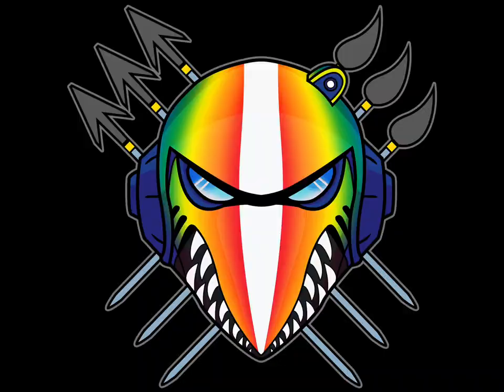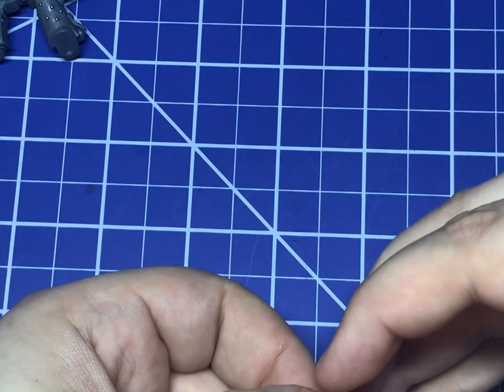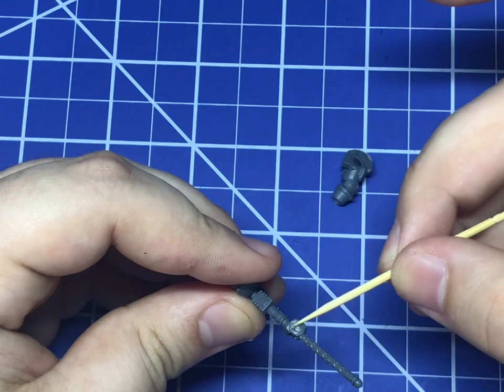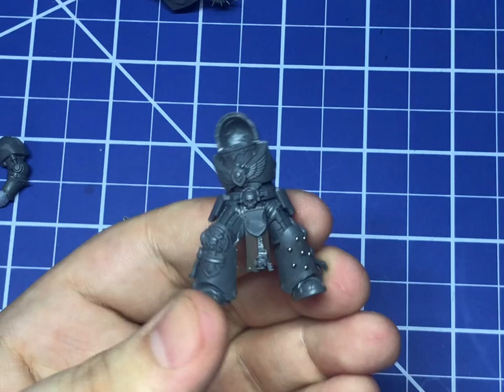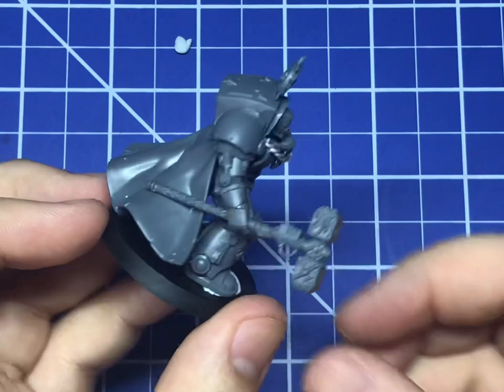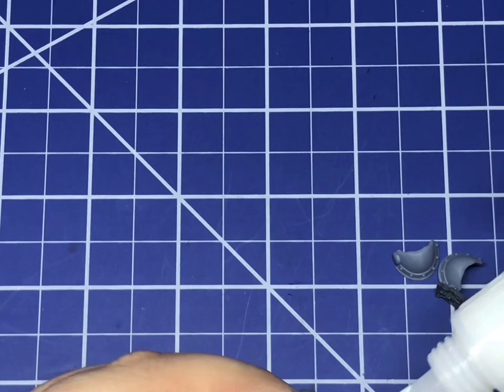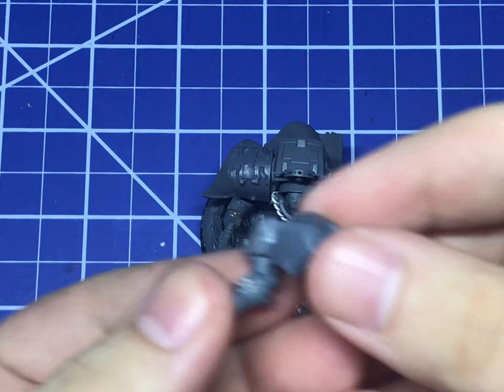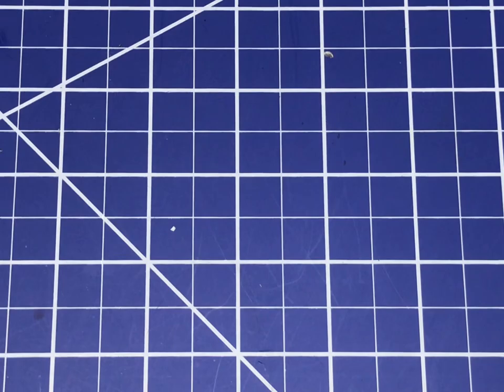Kitbashing Gabriel Angelos with LEVIATHAN!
In this video I kitbash Gabriel Angelos the best character from Warhammer 40,000 Dawn of War and share my personal process and list bits incase you want to do the same.

Remember to check out Astartes Anonymous and to join their discord if interested!

A big thank you to Karl Casey from white bay audio for the sick music.